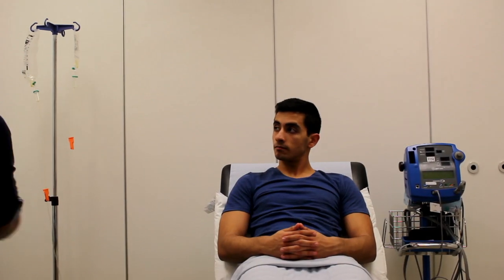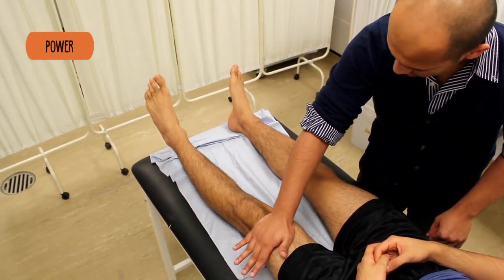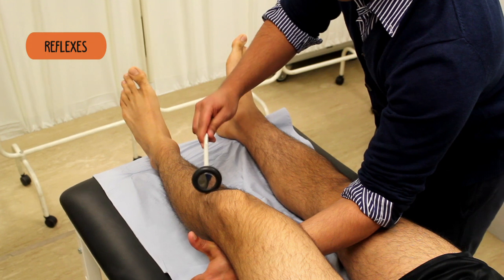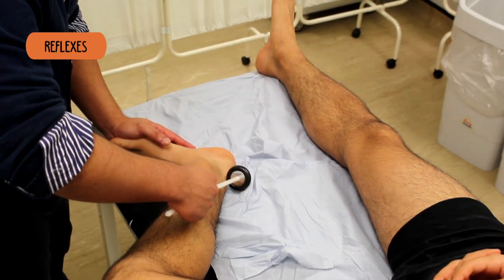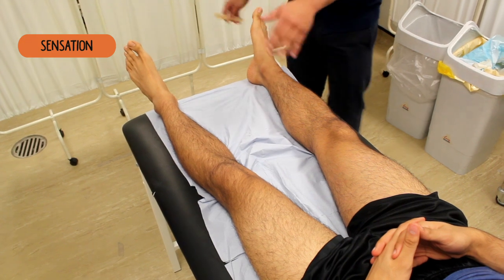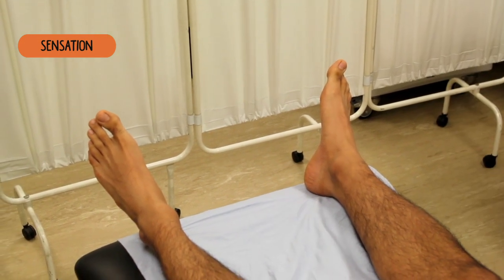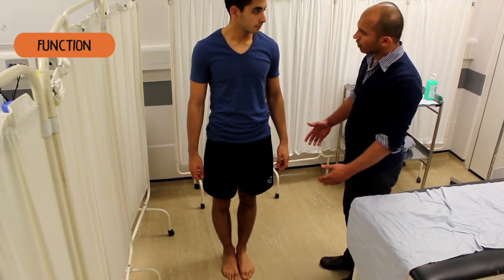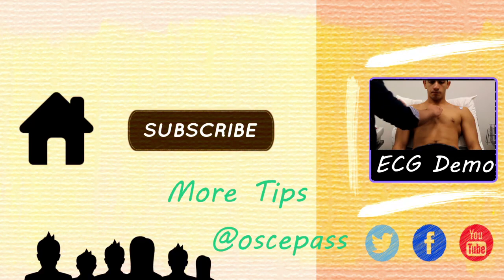Lower Limb Neurological Examination - OSCE Exam Demonstration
The lower limb neurological examination is something every medical student needs to perfect in order to pass their OSCE exam. When done correctly, the examination can help the clinician come up with the final dianosis. This handy video demonstrates how to complete a succinct lower limb neuro exam. Useful for medical students or just use it as relaxing unintentional ASMR.

Anything we missed? Let us know how you would do things differently? Also write down your tips and questions below! :)

Why not join our communities for regular help and fun!

Keep an eye out for our in-depth walk through of the lower limb neurological examination coming soon! Lower limb unintentional asmr roleplay.